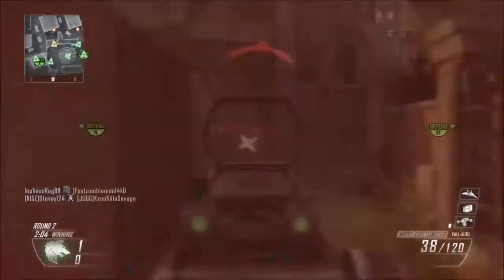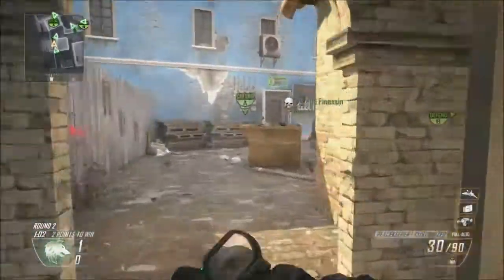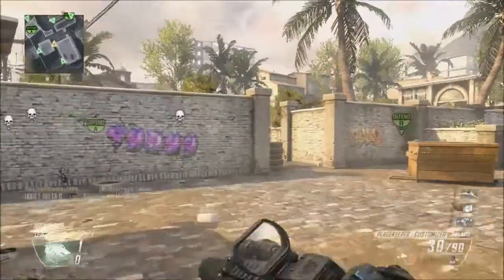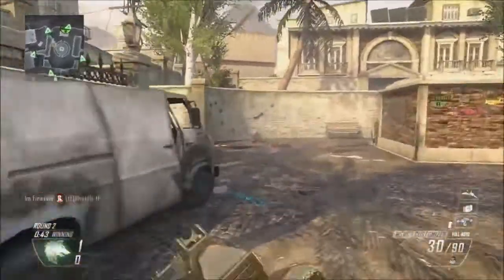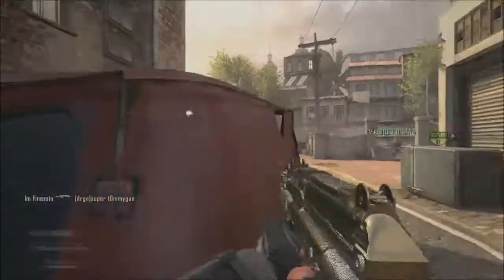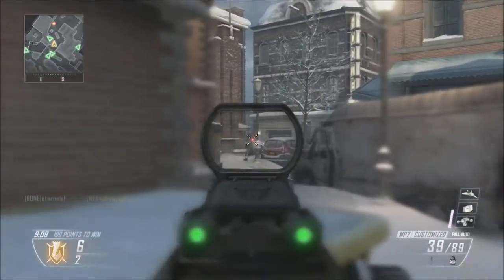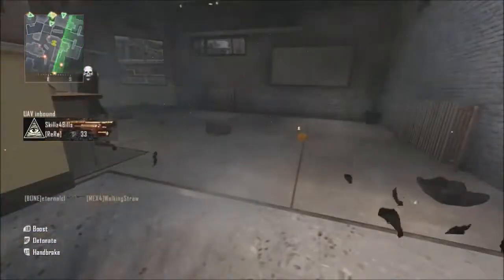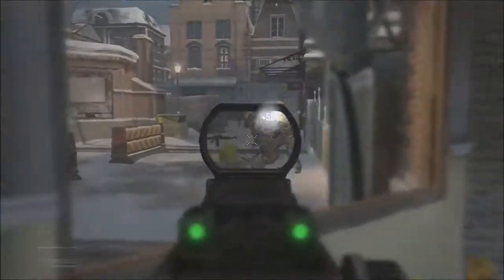COD Advanced Warfare: Killstreaks, Customization, and Secret Killstreak!